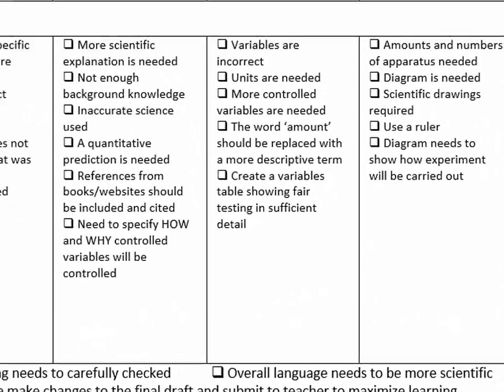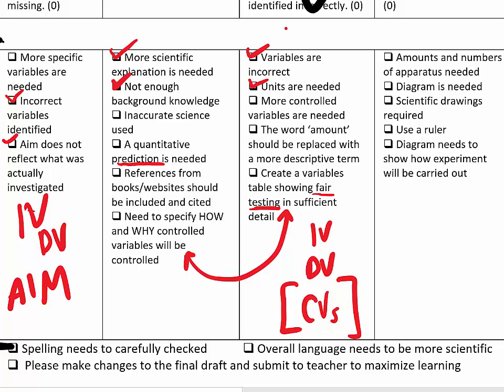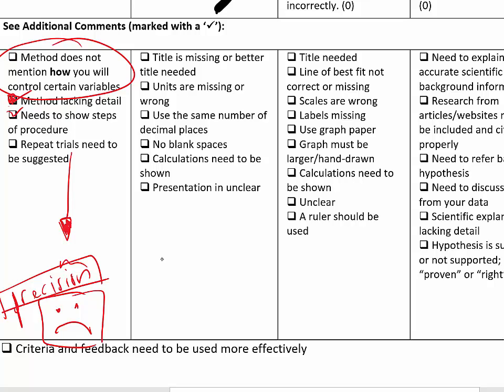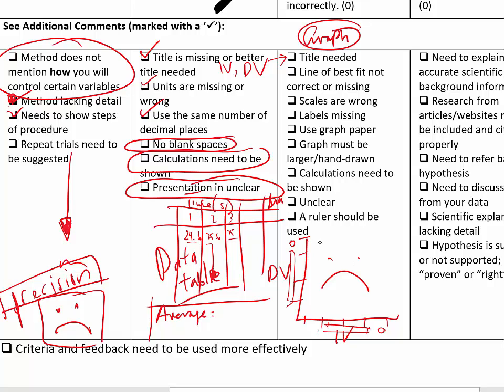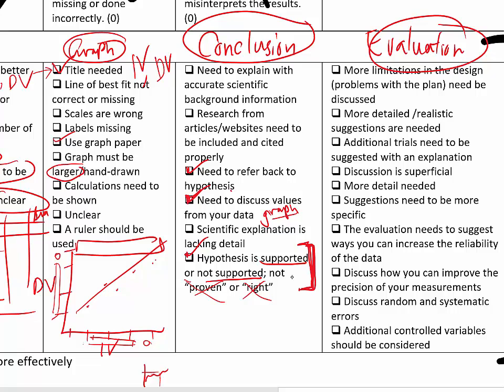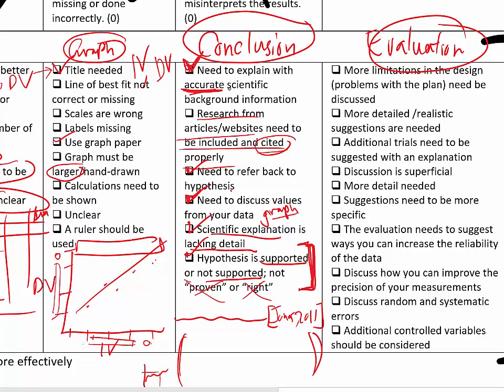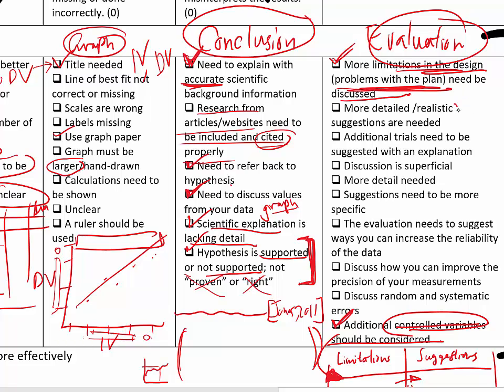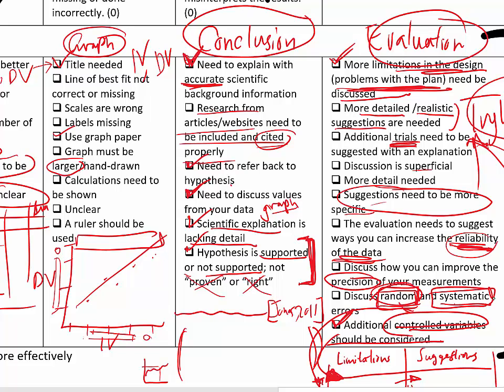Lab Report Writing Rubric (Grade 7)